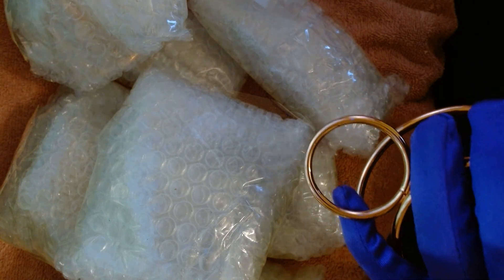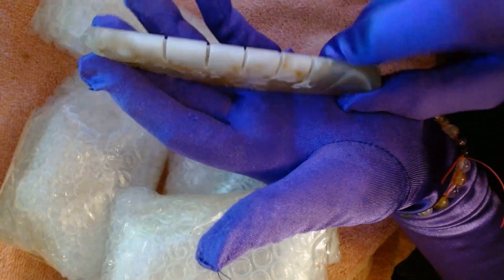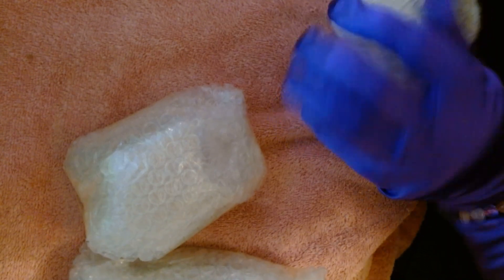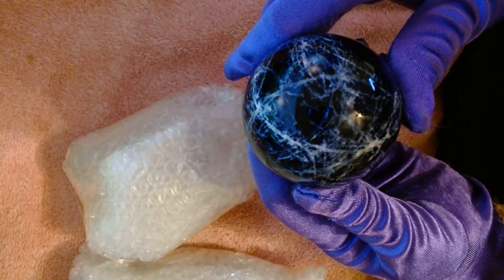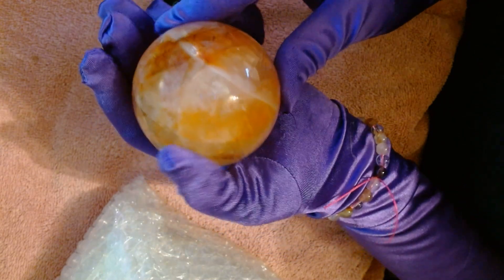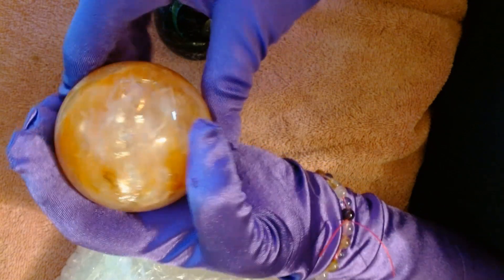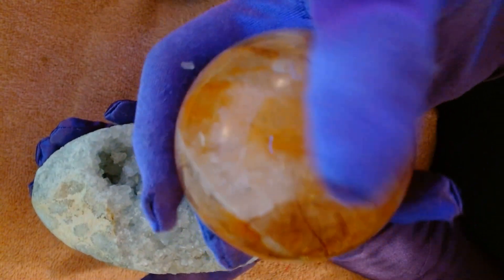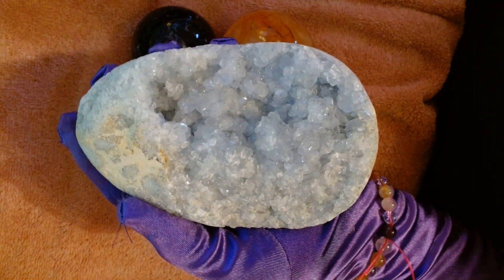Unboxing of a Celestite, Soladite, and Fire Quartz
I bought my first Celestite cluster. Love it. Plus a Soladite & Firequartz spheres.